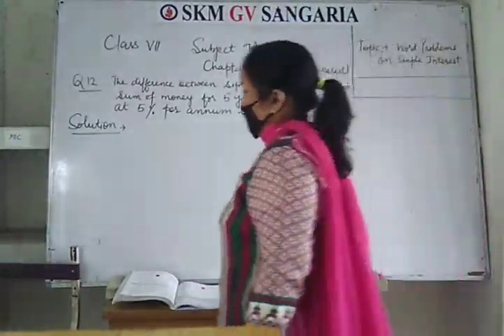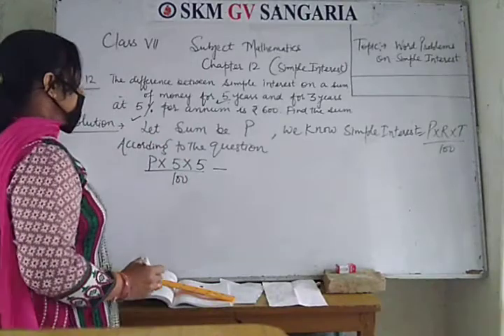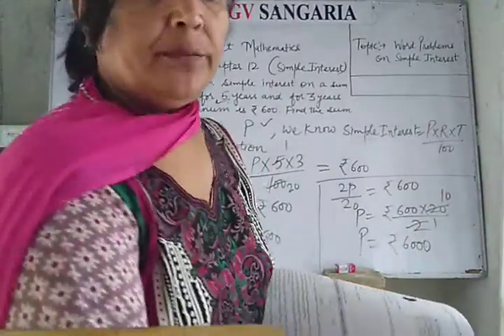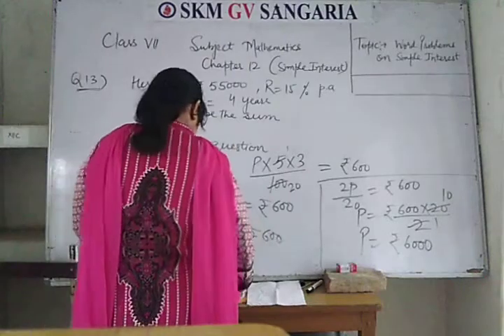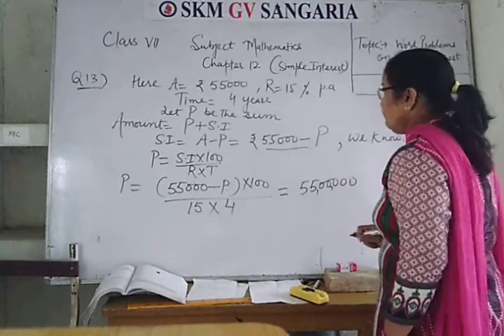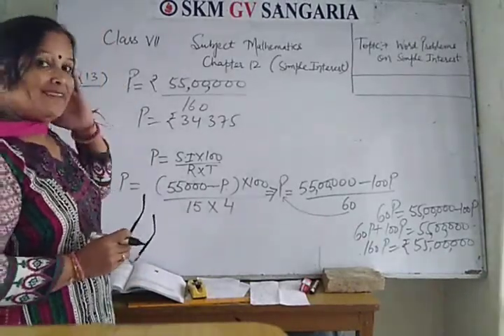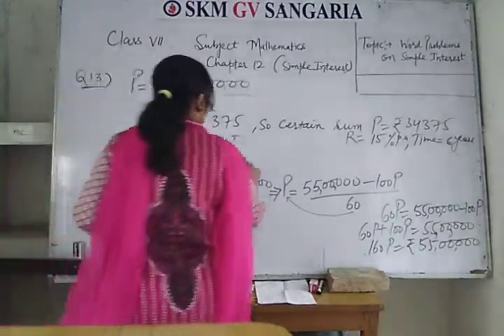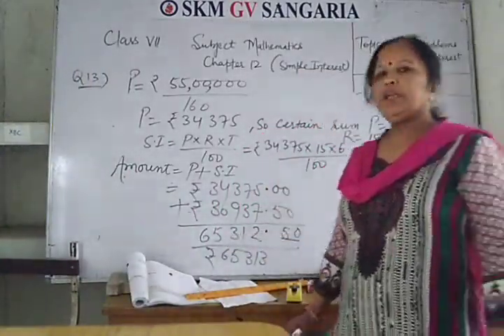Class 7,Maths,Chapter 12,Simple Interest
Word Problems On Simple Interest